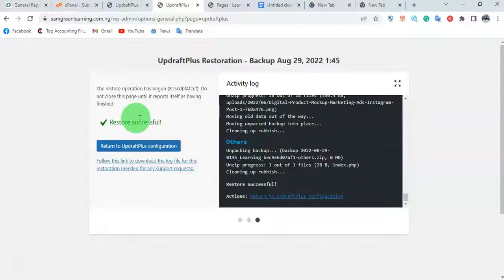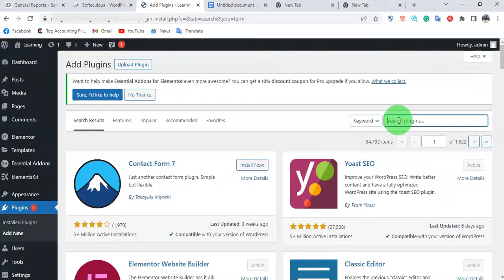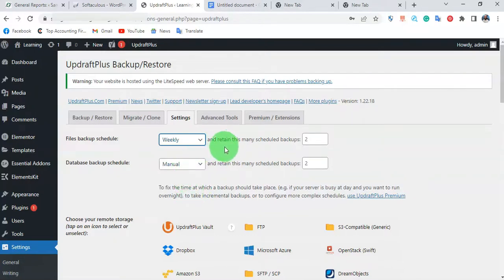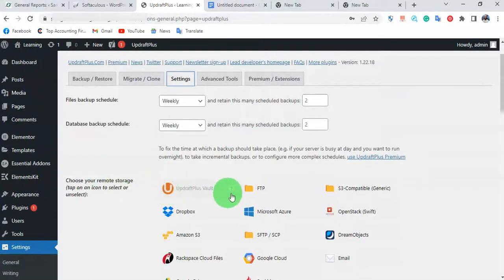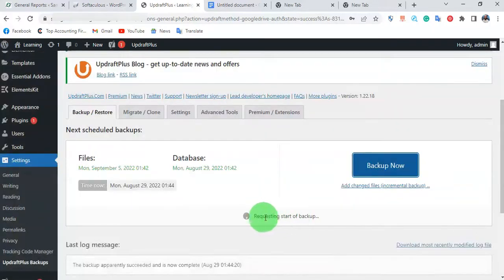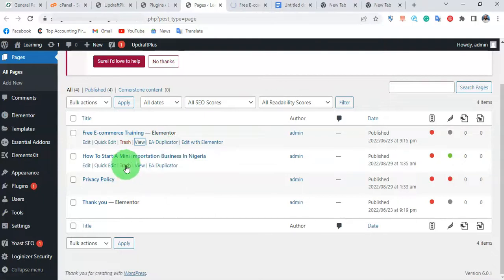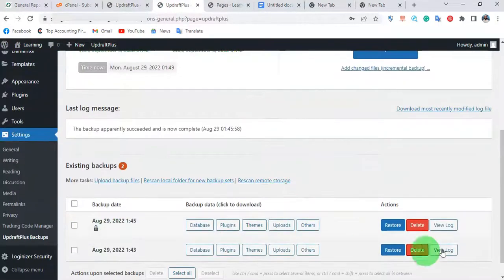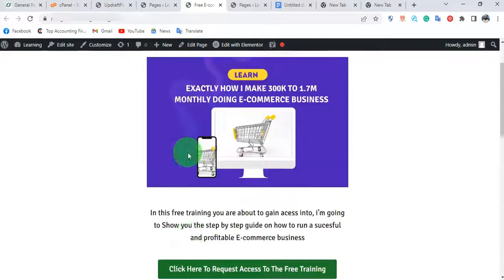How To Backup WordPress Website For FREE in Minutes - Updraftplus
Here is a step-by-step guide on how to restore and backup your WordPress website in a few simple steps

You can drop any questions or comments you have in the comment section.

How To Install Facebook Pixel On WordPress - The Easy Way!

Title: How To Backup WordPress Website For FREE in Minutes - Updraftplus